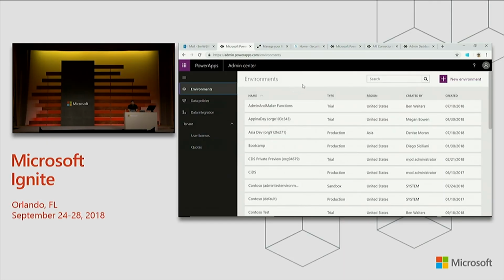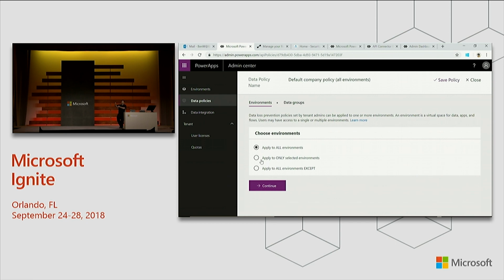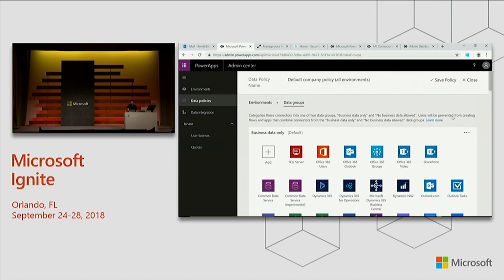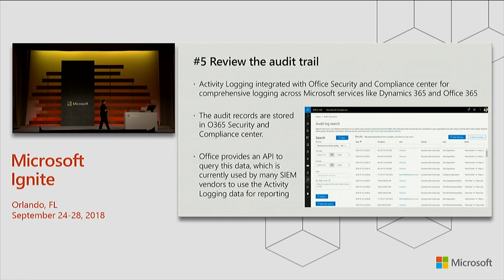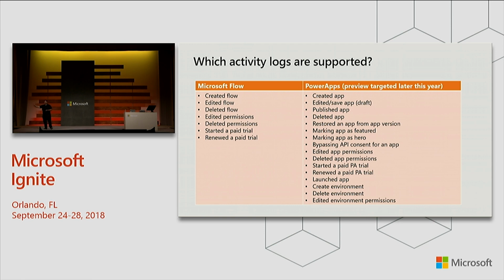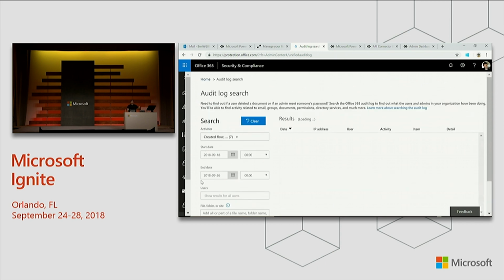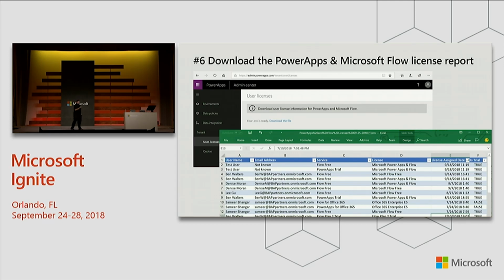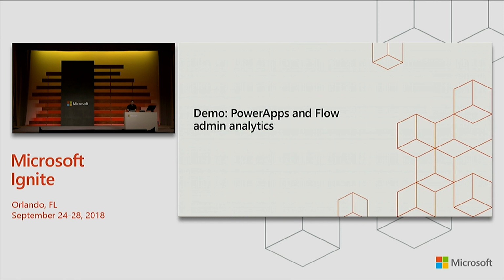Best Practices Demo | Dynamics 365 for Power Platform: PowerApps and Flow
As your company's adoption of PowerApps and Microsoft Flow grows, so does your need to protect your company's data, control access and monitor usage. In this session, learn best practices for managing PowerApps and Microsoft Flow in your organization.

to learn more and try the PowerApps and Flow application today!